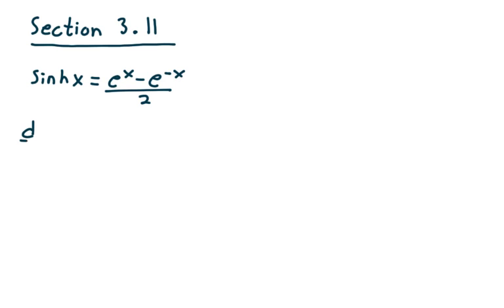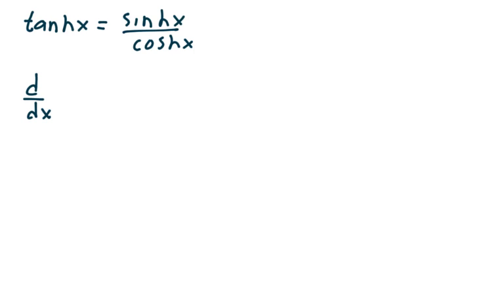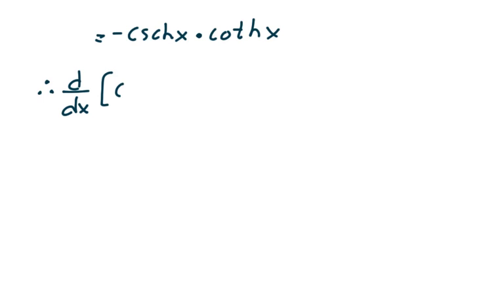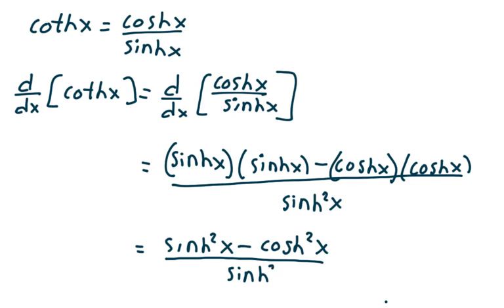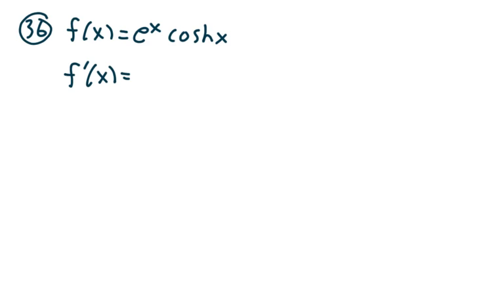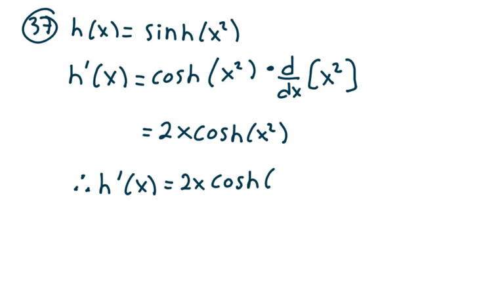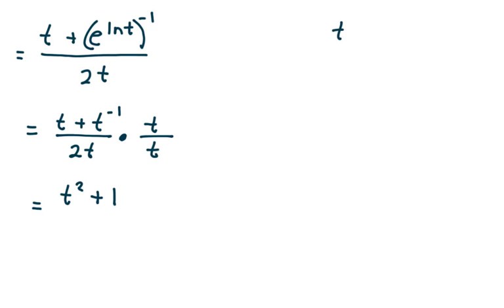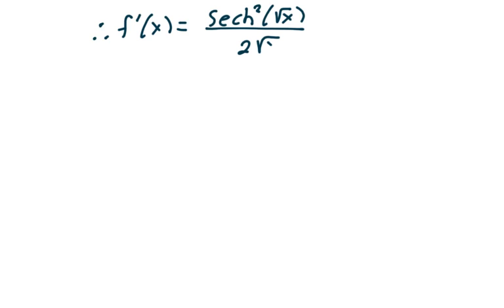Calculus 1, Section 3.11, Problems 35-41 from the Stewart Calculus, 9th Edition